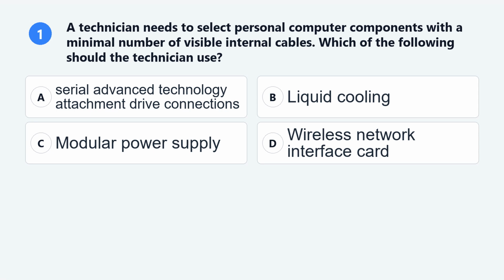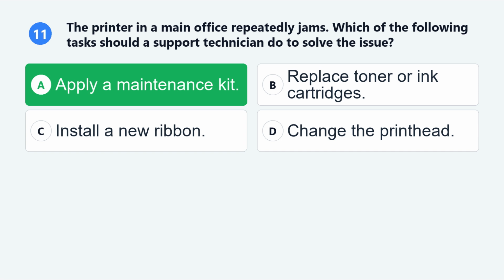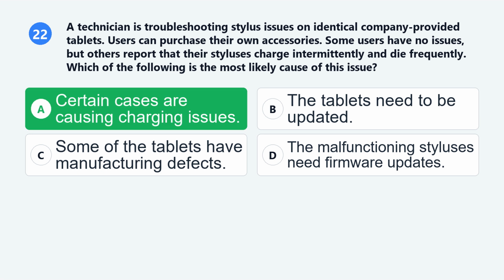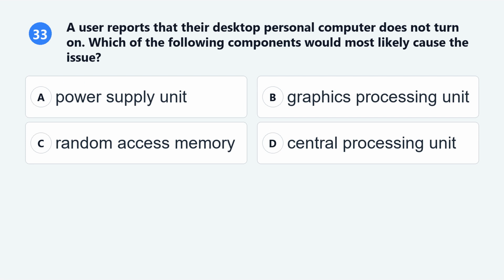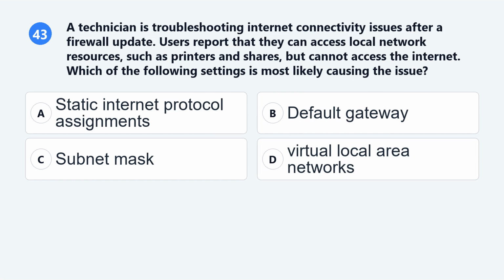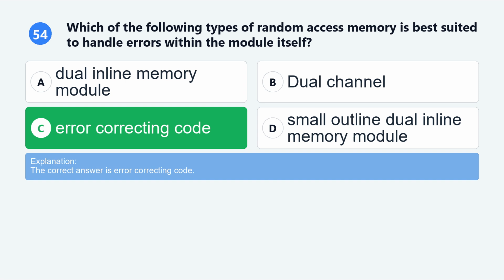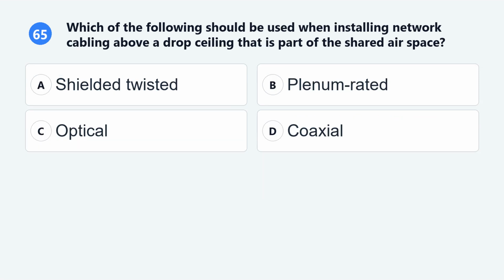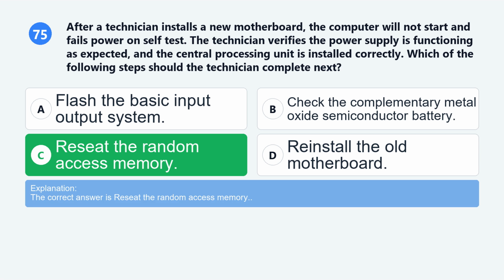2026 CompTIA A+ 220-1201 Core 1 Mock Exam: Pass Your Certification Test On The First Try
Get the quizzes, packages, and cheat sheets you need to study with confidence 2026 CompTIA A+ 220-1201 Core 1 Mock Exam: Pass Your Certification Test On The First Try

Preparing for the CompTIA A+ 220-1201 Core 1 exam in 2026 requires more than just reading a textbook. You need to test your knowledge against the latest exam objectives and understand the logic behind every answer. This comprehensive mock test covers every critical domain of the 220-1201 syllabus, including mobile devices, networking technology, hardware components, virtualization, and cloud computing. Whether you are a career switcher or an aspiring IT professional, this practice session is built to mirror the difficulty level and question types you will encounter on the official exam day.

The 220-1201 exam is the first step toward validating your skills in the world of technology. In 2026, the expectations for IT professionals have evolved, and staying current with hardware standards and cloud infrastructure is non-negotiable. This video walks you through realistic scenarios designed to sharpen your troubleshooting skills and improve your speed during the actual test. We understand how stressful certification prep can be, which is why we also provide these services, resources, and professional help to guide you through every step of your learning path. Our mission is to bridge the gap between studying and passing by providing high-quality educational content and support.

Key domains covered in this 2026 update include mobile devices and laptop hardware, where we look at display components and device synchronization. We dive deep into networking, covering essential TCP/UDP ports, protocols, and modern wireless networking standards. The hardware section focuses on RAM types, storage devices, motherboards, and power supplies to ensure you can identify and troubleshoot physical components quickly. We also tackle virtualization and cloud computing, specifically client-side virtualization and various cloud service models. Finally, we provide extensive coverage of hardware and network troubleshooting to help you resolve common problems with printers, networks, and PC components.

Using this mock test effectively will help you identify which areas need more focus. If you find yourself struggling with networking questions, you can pivot your study plan to spend more time on protocols and port numbers. If hardware is your strong suit, you can use this video to solidify that knowledge and move on to more challenging topics. We recommend taking this test multiple times until you consistently score above 90 percent, as repetition is key to retention when dealing with technical specifications.

This 2026 guide is optimized for the current certification landscape, ensuring you are not studying outdated material that no longer appears on the test. The IT industry moves fast, and your study resources should move even faster. We are here to help you navigate the complexities of CompTIA certifications with clarity and ease, providing the insights you need to stand out to employers.

Save this video to your exam prep folder and share it with your study group or anyone else working toward their certification. If you are serious about passing the 220-1201 on your first attempt, make sure to follow for more deep dives into IT exam strategies and technical tutorials. Your career in tech starts with this certification, and we are committed to helping you cross the finish line.